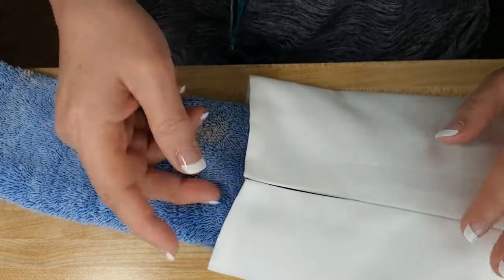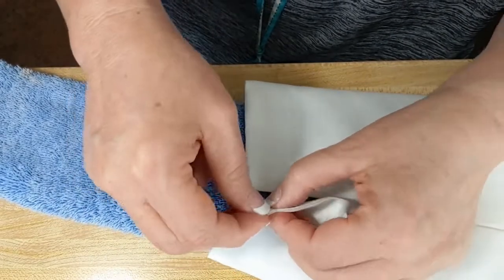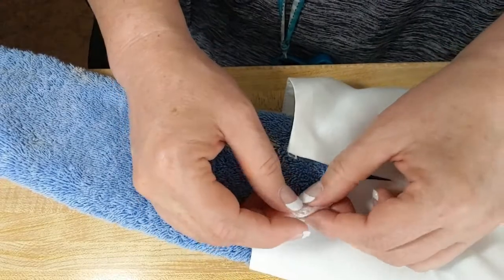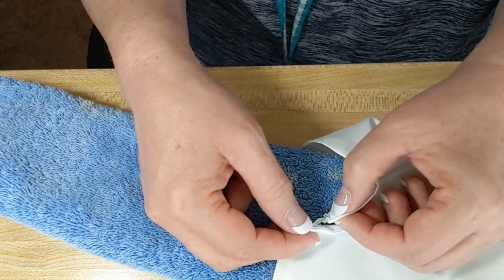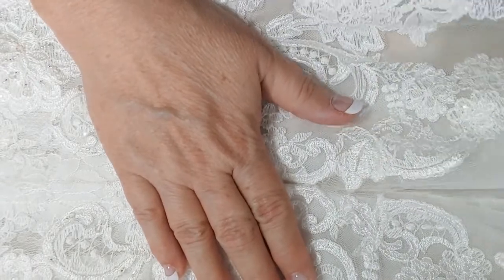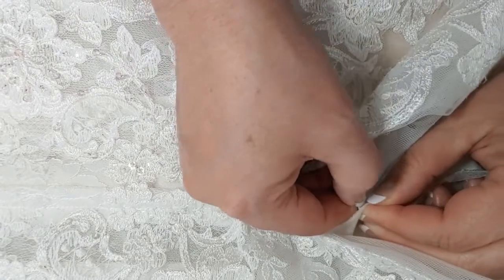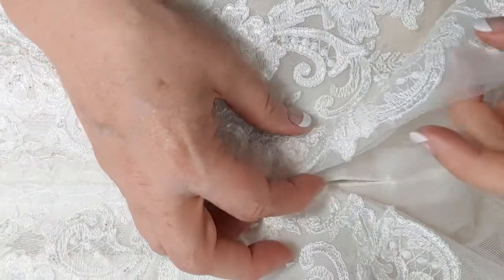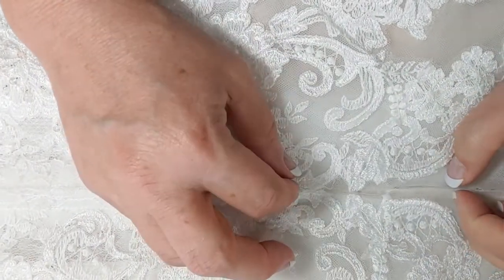How to make Hinged Snaps sewing tutorial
How to sewing tutorial - Today's tip is on hinged snaps! They are used quite a bit in formal wear
.I have a monthly free newsletter called "Profitable Sewing".

Learn the skills needed to become a Master Bridal Alterations Specialist at the Anderson's Bridal Alterations Academy.